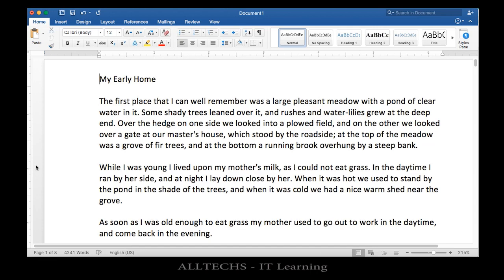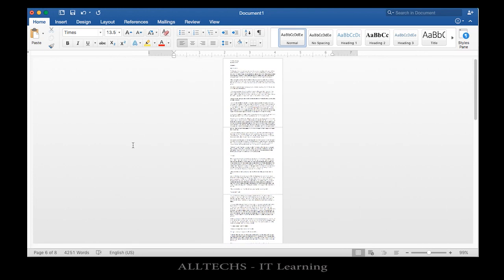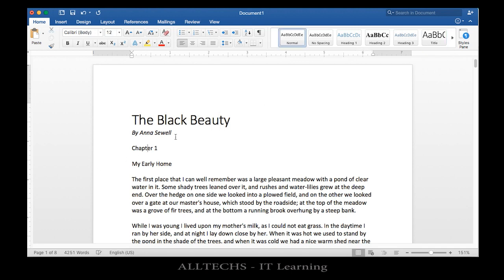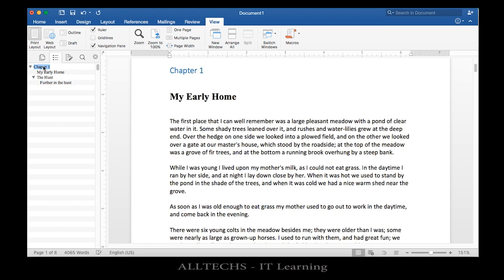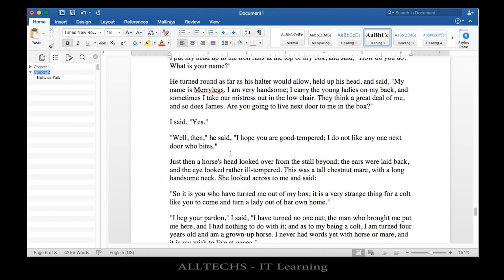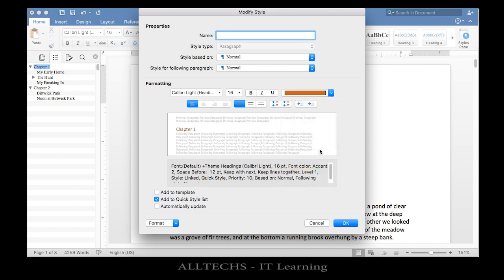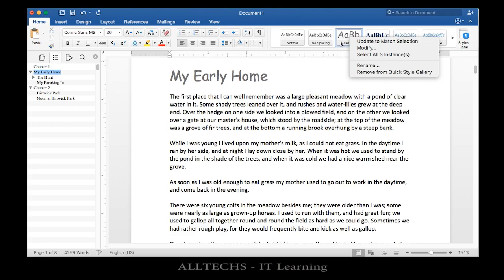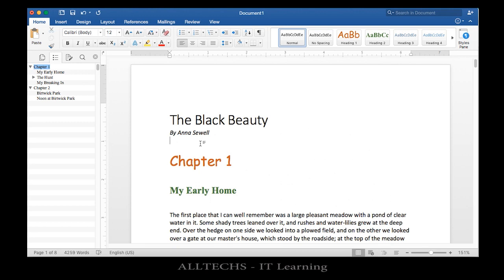Styles in MS Word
Understanding Styles in MS Word - Part I.